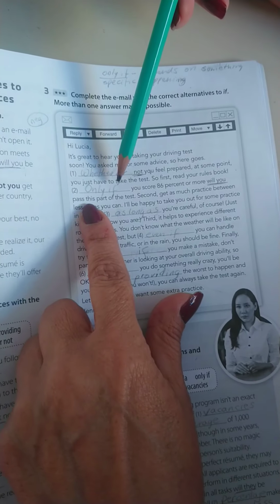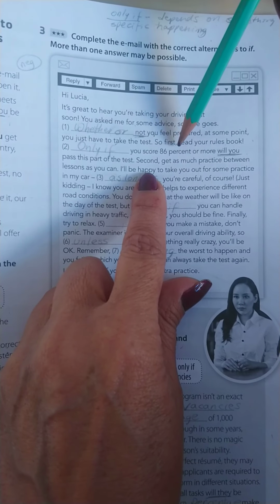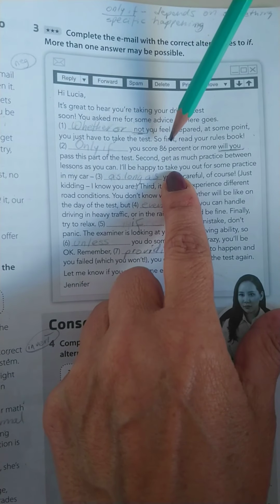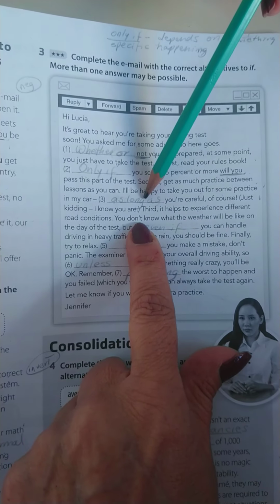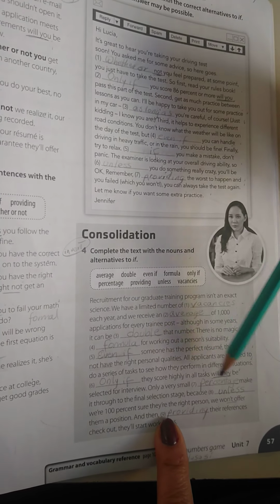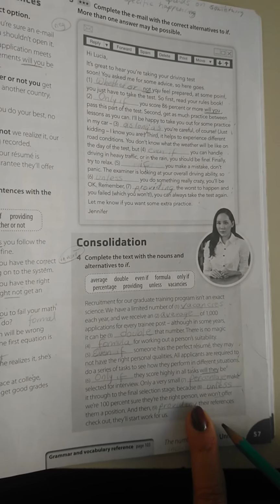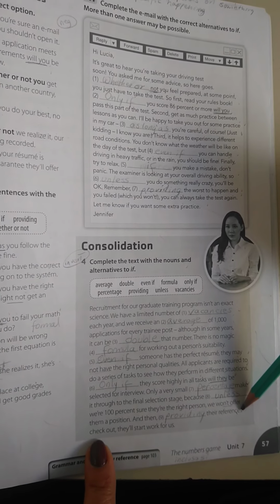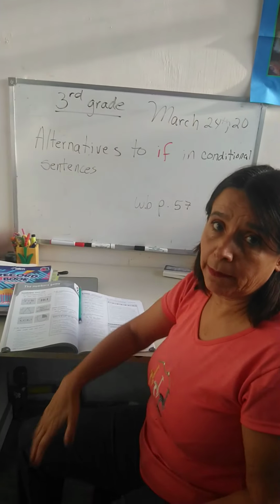3rd grade Juan Pablo II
Alternatives to If conditional